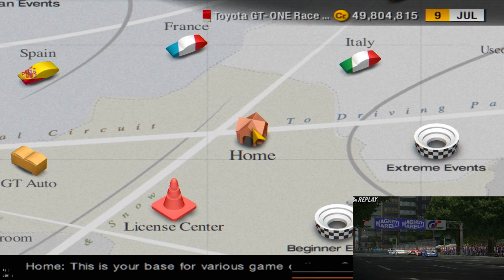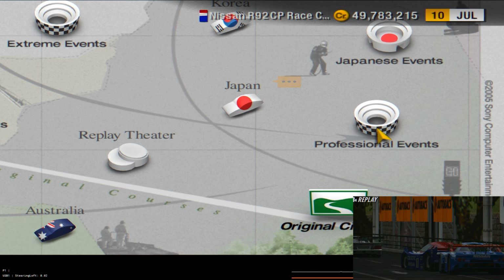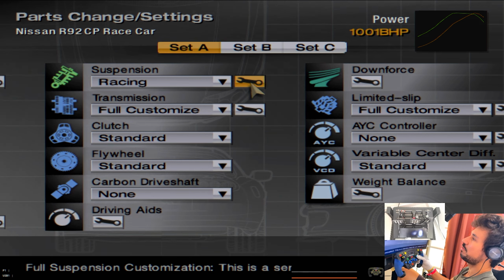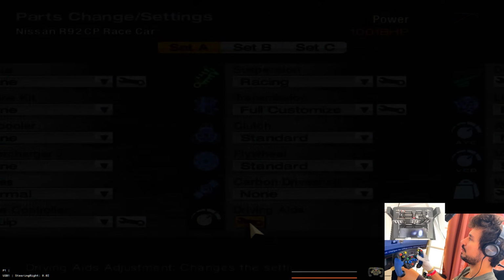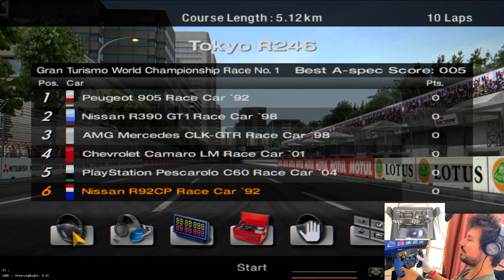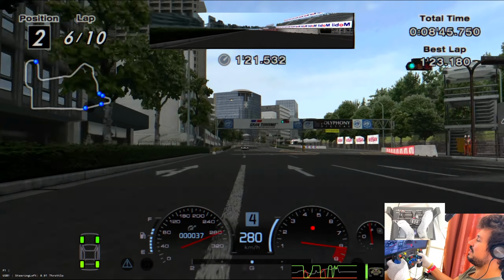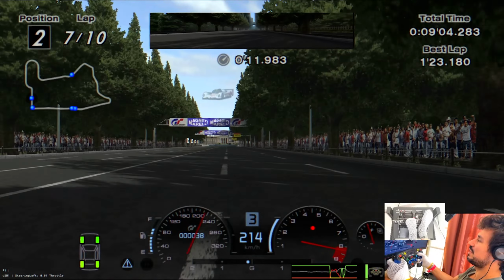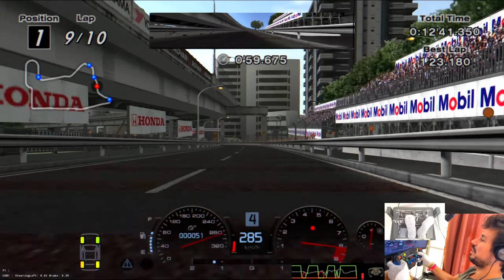Gran Turismo 4 with Fanatec Wheel and Pedal Sim Rig Direct Drive on PS2 Emulator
Welcome this time to check out how Gran Turismo 4 🟦🟥 holds up on a Fanatec Direct Drive wheel and load cell pedals!⚙️

🔥 Driving the Nissan R92CP around the Tokyo R246 was pure bliss! 🔥
The CP stands for group C prototype for the R92 model.

📌 What You'll See:
First race of the Gran Turismo World Championship
Overlays with steering wheel, pedals and telemetry
Spontaneous and unprompted commentary while driving
How to setup a group C car in Gran Turismo 4

🔧 Sim Racing Cockpit Setup:
In this video I used the Fanatec DD1 F1 eSports limited edition Bundle which includes the Blue tinted carbon fiber Clubsport Formula V2 steering wheel with the pre installed advanced Podium Advanced Paddle Module. Connected to this direct drive wheelbase are the Clubsport V3 pedals, in which the loadcell brake original elastomers were upgraded to the Clubsport V3 Brake Performance Kit for a more realistic, immersive and competitive performance during racing. Everything is bolted on a SimLab GT1 evo with a FIA homologated Sparco Grid Q Bucket Seat which provide a very stable and realistic seating position for maximum consistency and precision, specially under braking.

🎮 Game Details:
Game: Gran Turismo 4 (2005)
Platform: [Sony PlayStation 2, PCSX2 emulator]

🛠️🏁 Sim Racing Equipment Used:
◾️ Thrustmaster TH8A Shifter
◽️ SimLab Gt1 evo aluminium profile rig
◽️ Sparco Grid Q Bucket Seat
◽️ PlaySeat Trophy Red Actifit
◾️ Fanatec Formula V2.5 Podium Racing Wheel F1 ®  - officially licensed for PS4 ™
◾️ Fanatec Podium DD1
◾️ Fanatec Clubsport BMW M3 GT2
◾️ Fanatec Clubsport V3 + Brake Performance Kit
◾️ Fanatec Podium Kill Switch and Remote Power Button
◾️ Thrustmaster TS-PC Racer Servo Motor
◾️ Thrustmaster Sparco P310 Addon Mod
◾️ Logitech G923 TrueForce Force Feedback
◾️ Thrustmaster TLCM Load Cell Pedals

🖥️🕹️ PC Hardware Setup:
◾️ AOC 32" Curved Monitor C32G2ZE 244hz 0.5ms
◾️ Nvidia GeForce RTX 3060 Ti 8GB GDDR6 Twin Edge LHR
◾️ RAM - G.SKILL Ripjaws V 16GB (2x8GB) DDR4 3200MHz CL16
◽️ SSD M.2 2280 Western Digital Black SN750 500GB 3D NAND NVMe
◾️ Motherboard - ATX Gigabyte B550 Aorus Elite V2
◾️ PSU - Seasonic Core GM 650W Semi Modular 80PLUS Gold
◾️ Case - ATX Nox Hummer Quantum RGB Full Tempered Glass
◽️ Krom Kammo Mouse
◽️ Motospeed c92 ck108 Mechanical Keyboard
💽 Extra Storage:
◾️ SSD M.2 2280 Western Digital Black SN750 1TB 3D NAND NVMe
◽️ Seagate 2TB BarraCuda 7200rpm 3.5 SATA III 256MB
⌨️🖱️ Peripherals:
◾️ OS - Windows 10 Home
◽️ Krom Kammo Mouse
◽️ Thrustmaster T-Mini 2 in1 Rumble Force V.2

📸 🎙️ Capture or Recording hardware:
◽️ Focusrite Scarlett 2i2 Studio
◽️ Focusrite CM25 gen 3 condenser microphone
◾️ Iphone 13 Pro 128gb using Droidcam
◾️ Samsung A50 using Droidcam
◾️ Samsung J3 2017 using Droidcam
◾️ Samsung A7 2018 using Droidcam
◾️ Boya VG-350 kit
◾️ OBS Studio Software